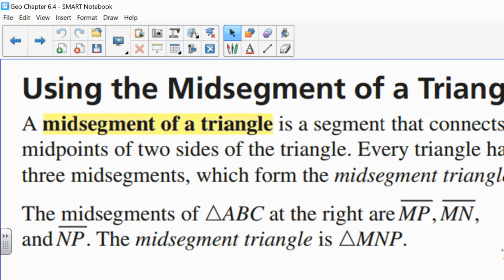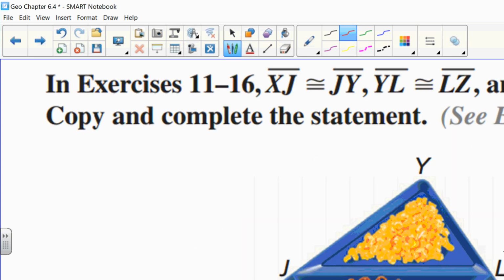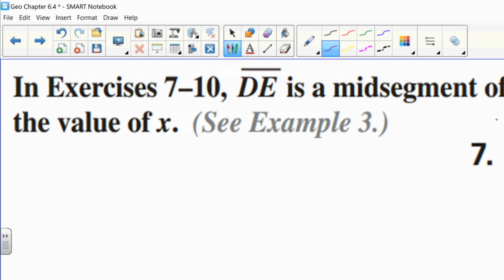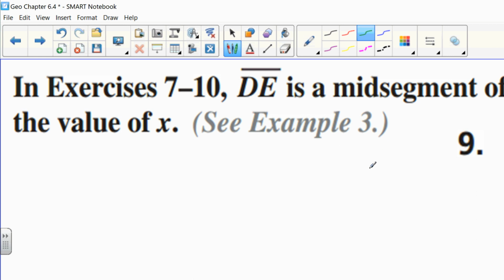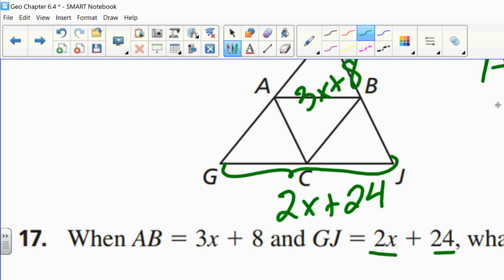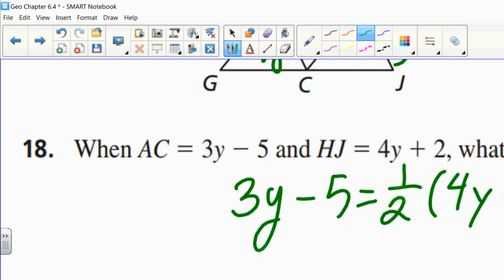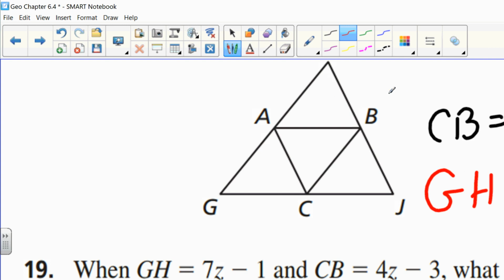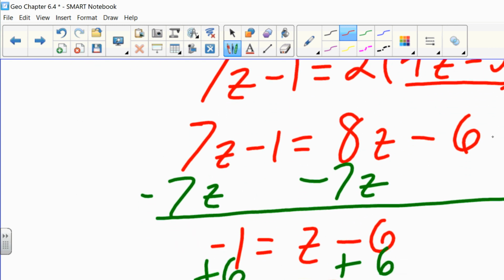Geometry Chapter 6.4